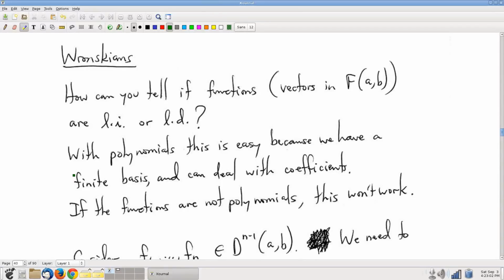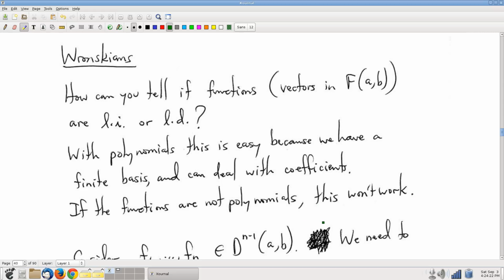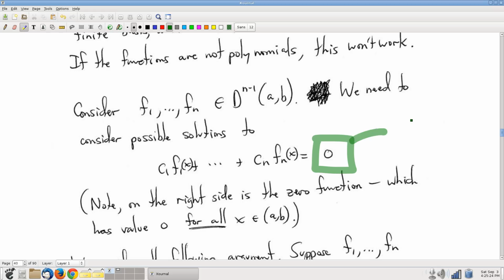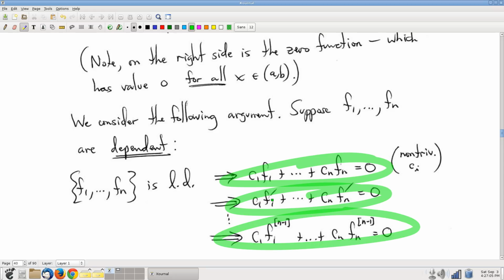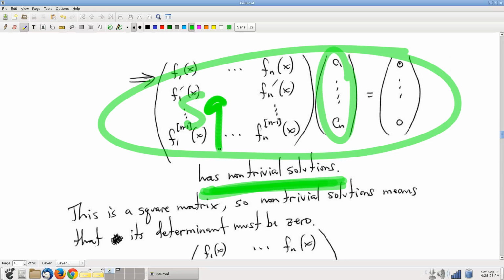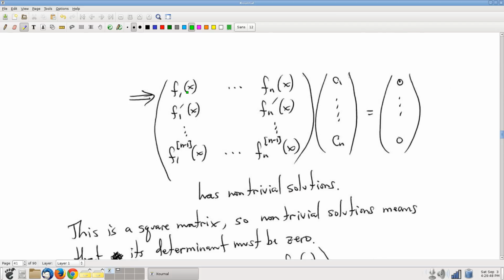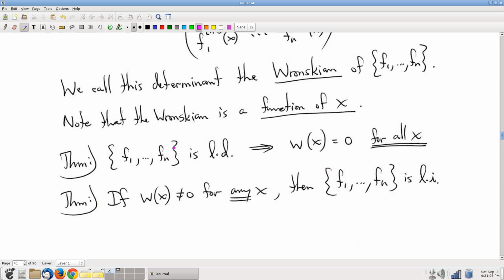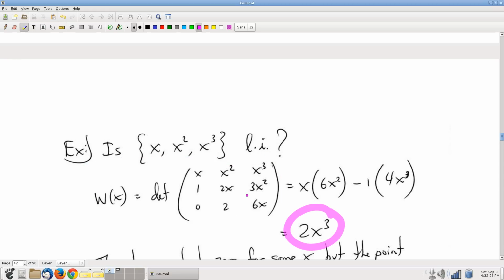CBrayMath216 2 5 a